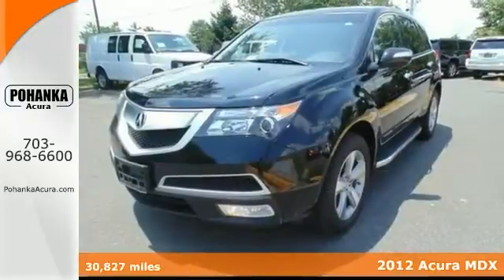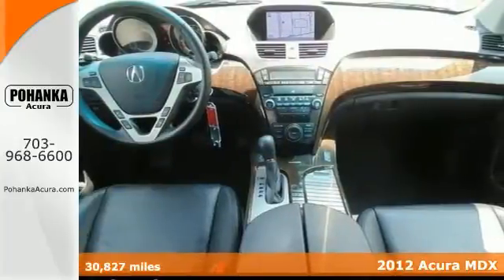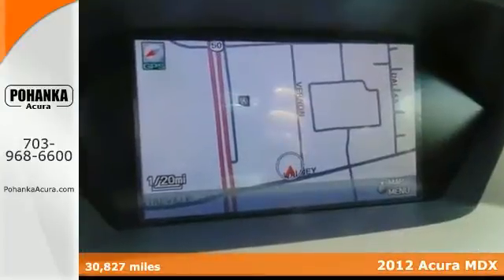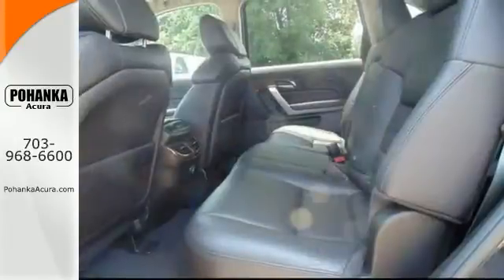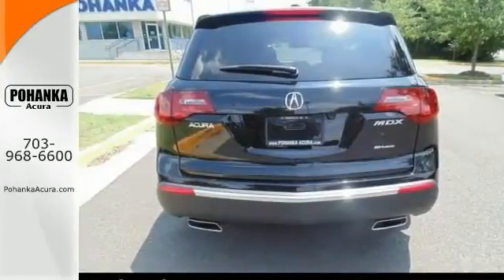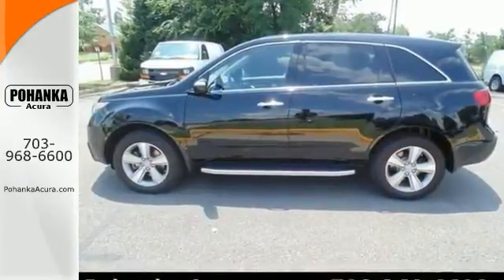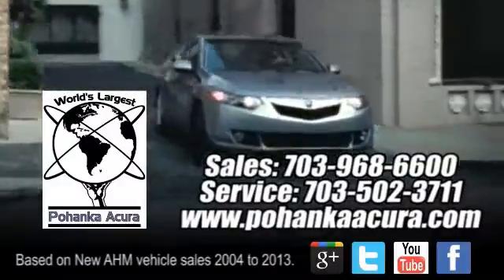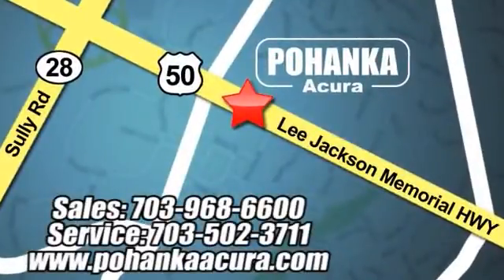2012 Acura MDX Fairfax Acura Washington-DC, MD AEB050058A - SOLD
Year: 2012
Make: Acura
Model: MDX
Trim: Technology
Engine: 3.7L V6 SOHC VTEC 24V
Transmission: 6-Speed Automatic
Color: Black
Mileage: 30855
Stock #: AEB050058A
AWD! Nav! Are you still driving around that old thing? Come on down today and get into this superb 2012 Acura MDX! Climb into this great Acura MDX, knowing that it will always get you where you need to go, on time, every time.

Address:
13911 Lee Jackson Hwy Chantilly VA